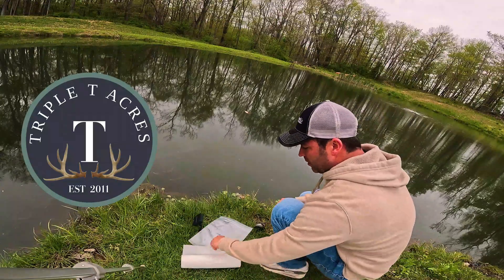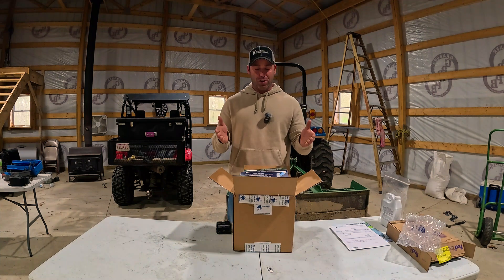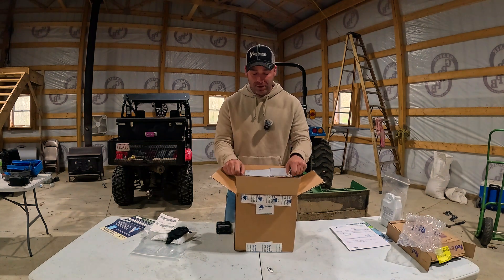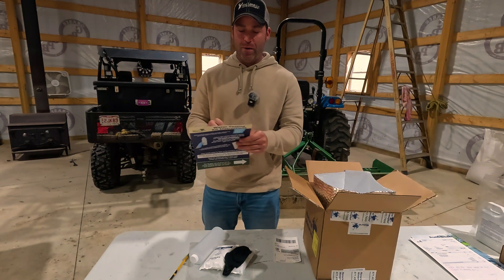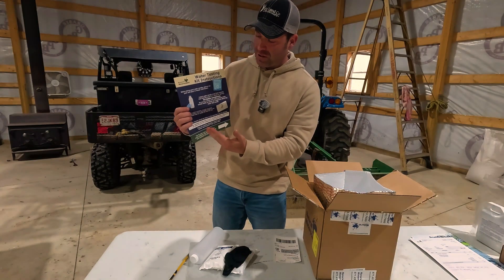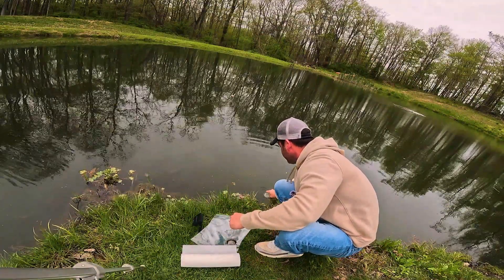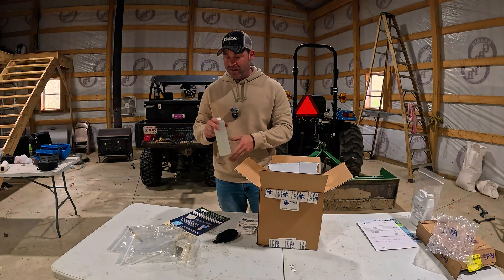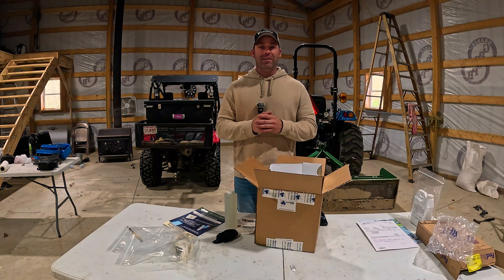Testing Pond Water- The Best way to find out the Problem!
In this video I show you how to collect a sample of your pond water and send it off for a diagnosis. If you are struggling with algae, over grown plants, and water quality in your pond this is where you should begin. Getting a sample of your pond water and sending it to ​⁠@NaturalWaterscapes will help you determine what may be causing your issues. After your test results come back, you will get an analysis and recommendations to get your pond on the way to looking great. I'm excited to get the results back and share them with you. Use my links below and check out Natural Waterscapes! They are a one stop shop for all of your pond supply needs.

Use "TripleTAcres" at check out and receive a discount on your purchase.